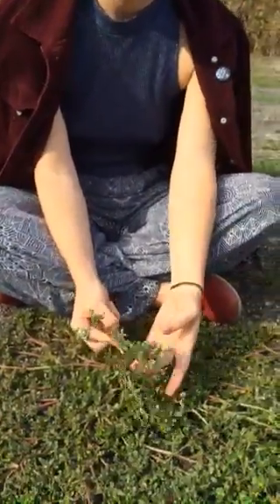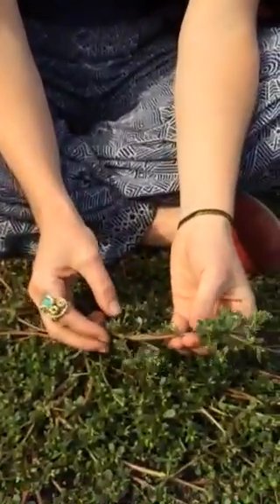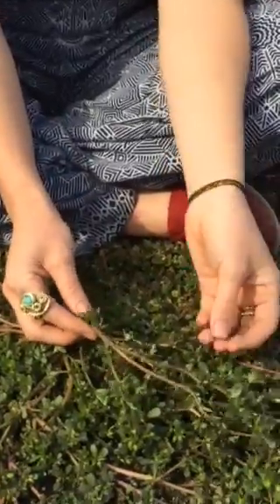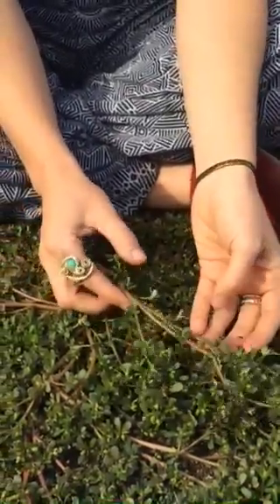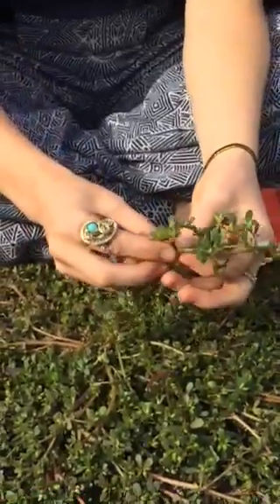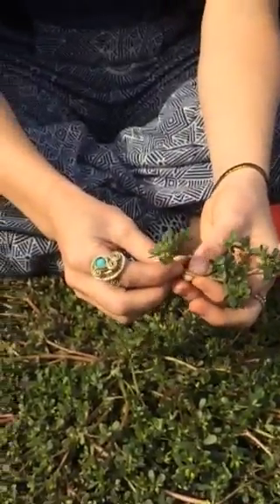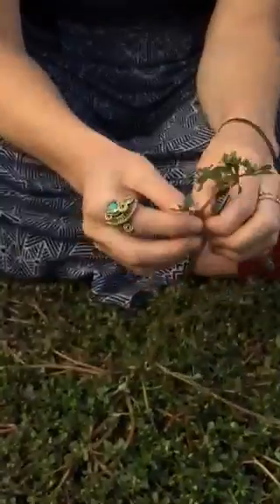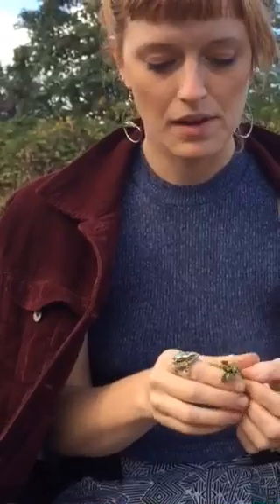Purslane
Exploring purslane in my back yard.